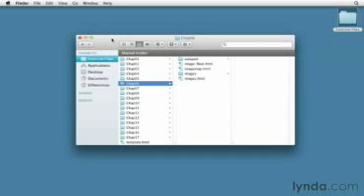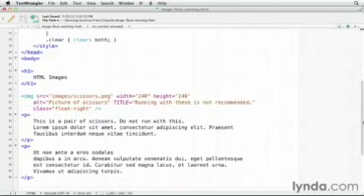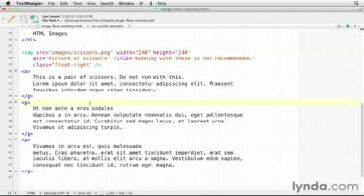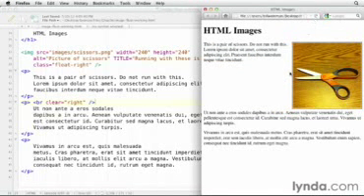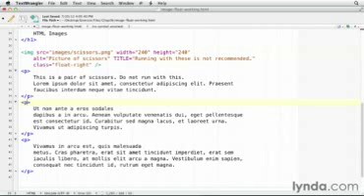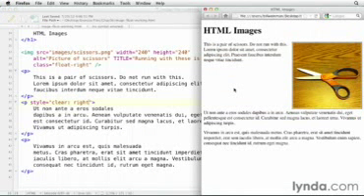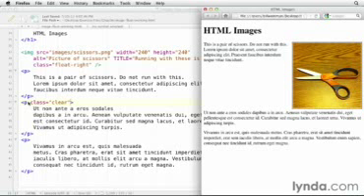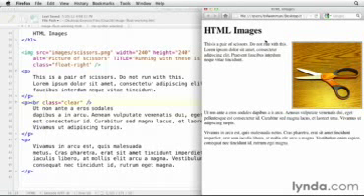9932606_03_SC11_clear